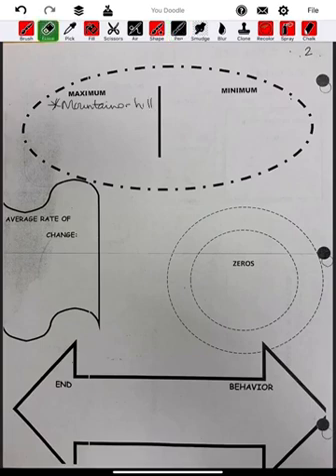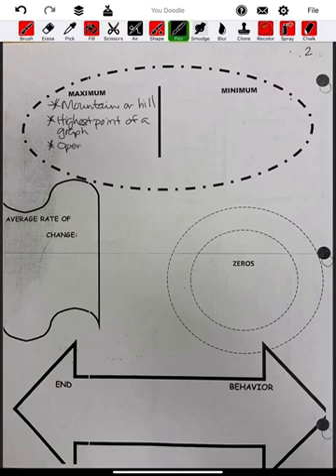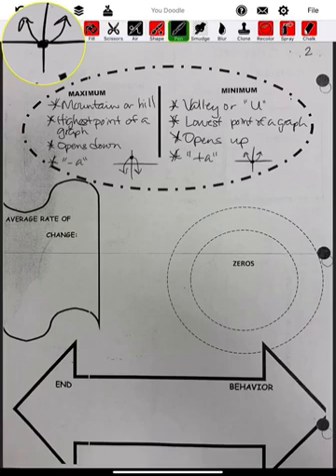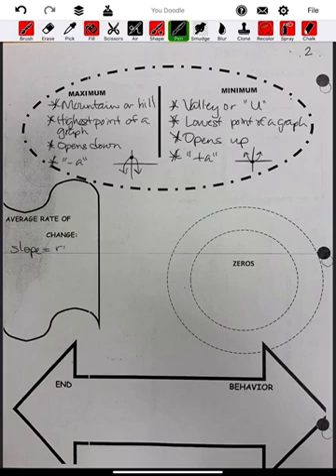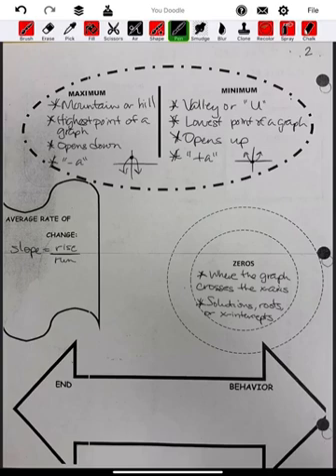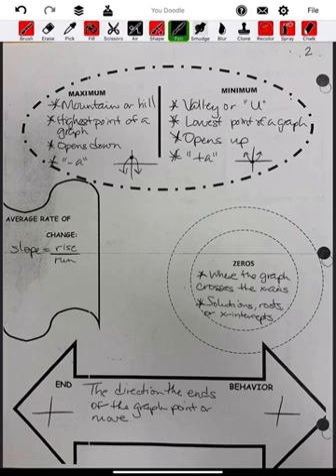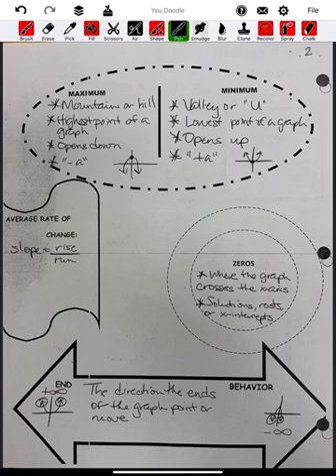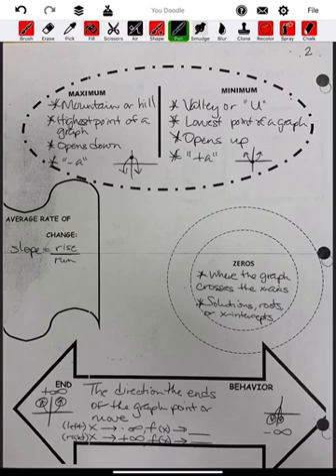Quadratics Vocabulary 2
Part 2 of vocabulary for Quadratic Functions